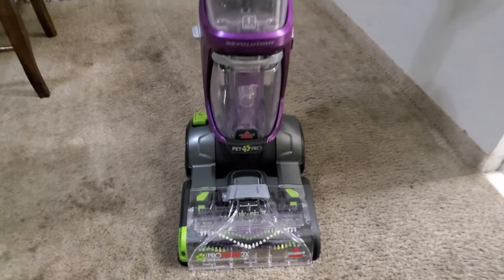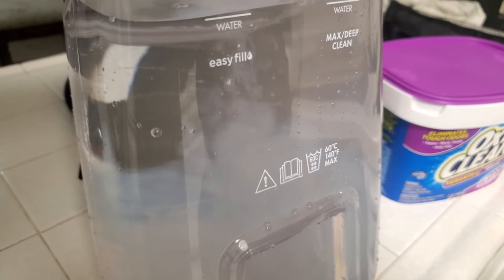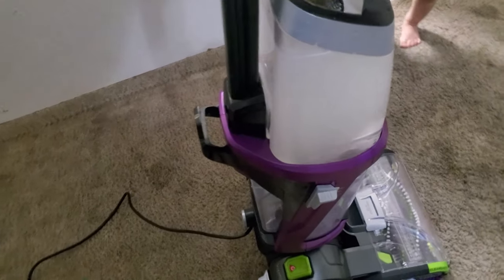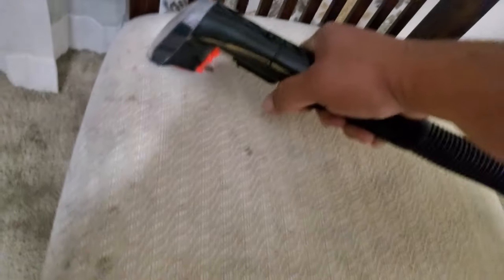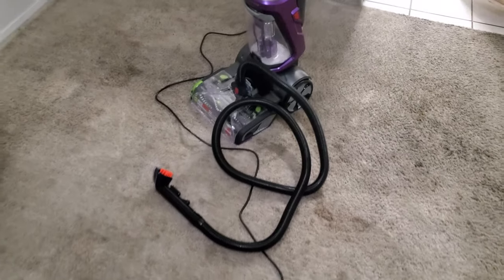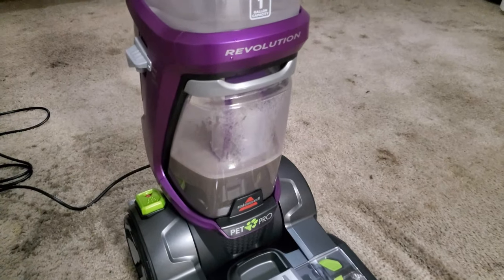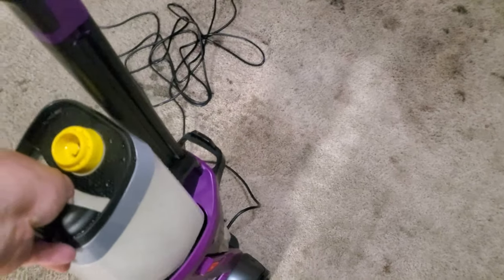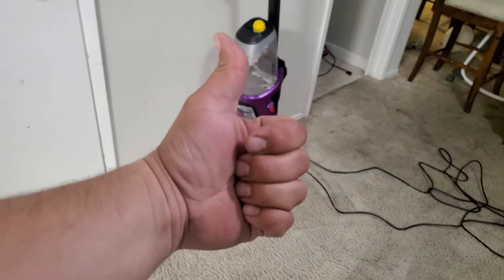How to: Use a Bissell ProHeat 2x Revolution Pet Pro Carpet Cleaner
Using a Bissell ProHeat 2x Revolution Pet Pro Carpet Cleaner